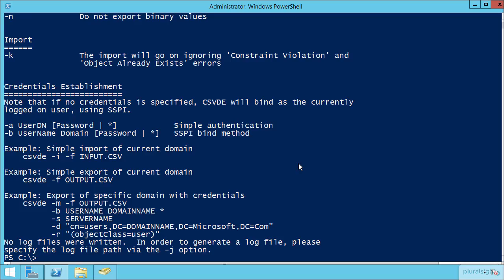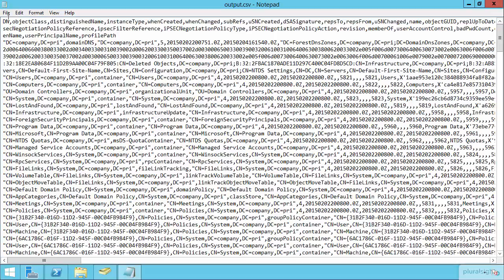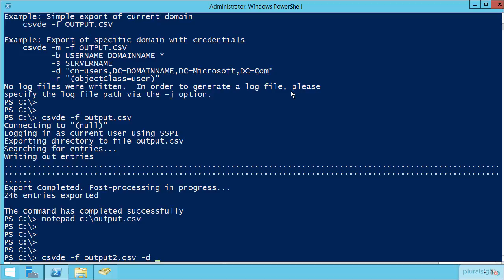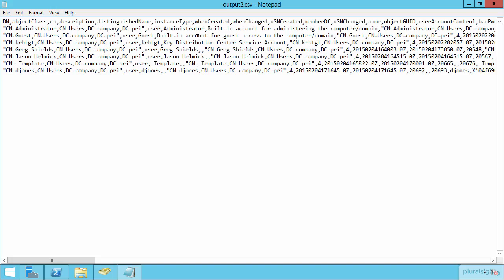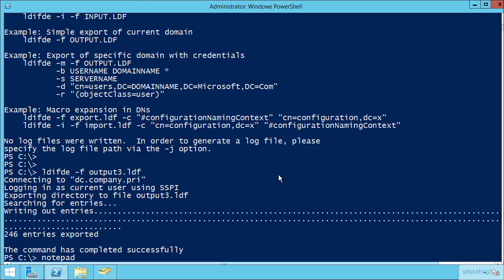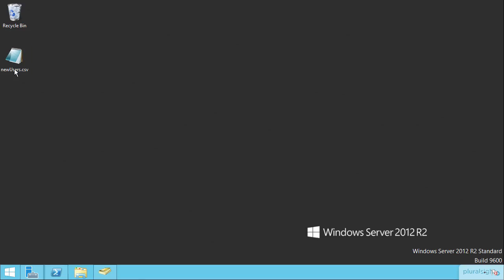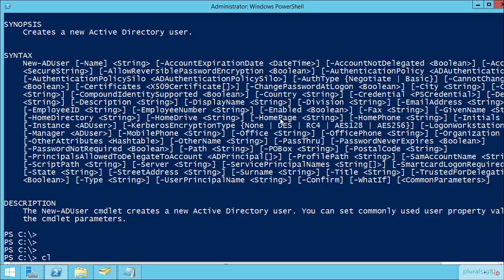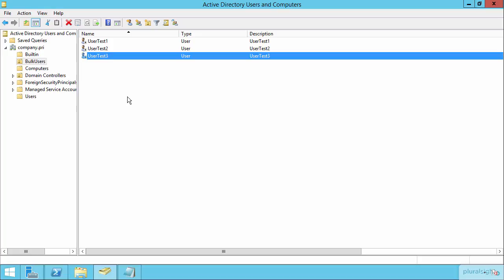Windows 2012R2 Active directory part 24